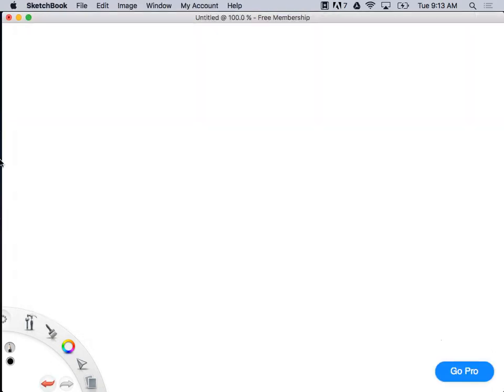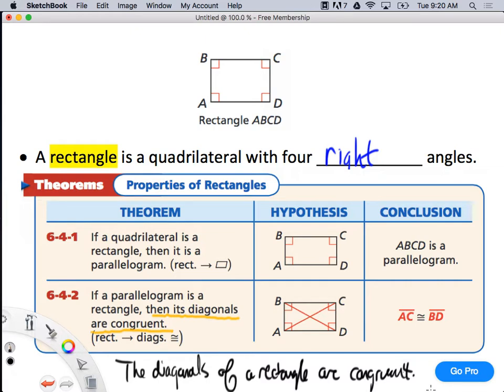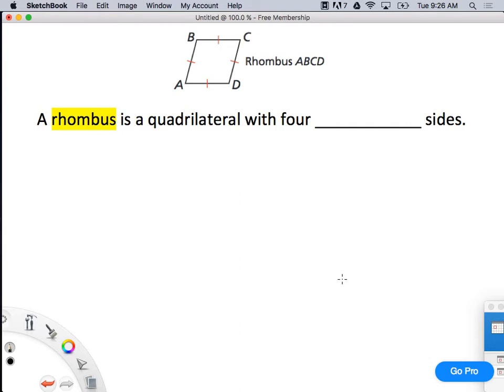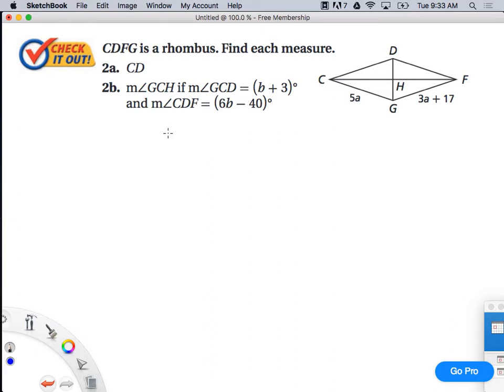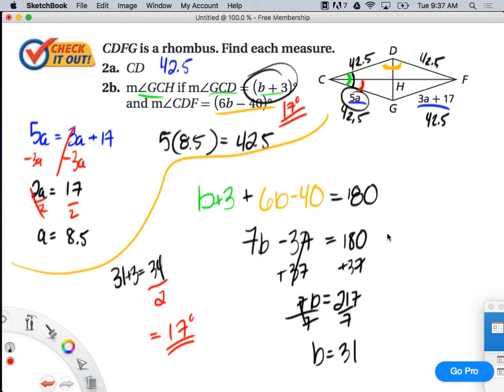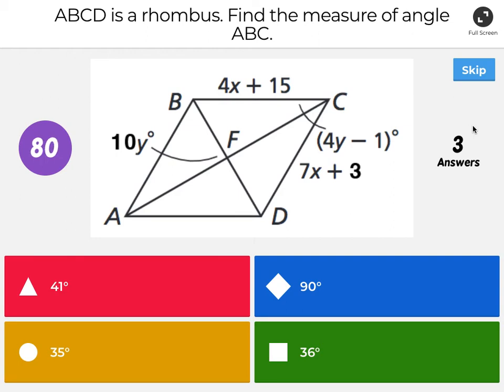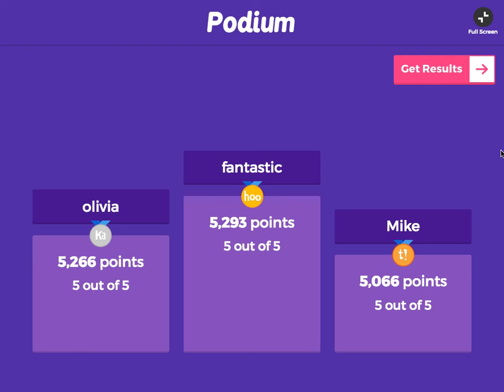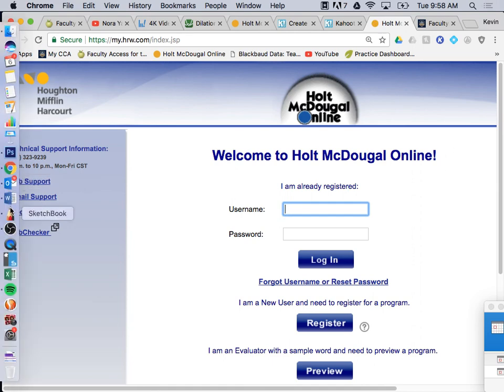Geometry - Lesson 6.4